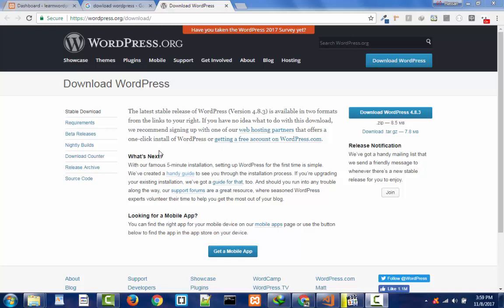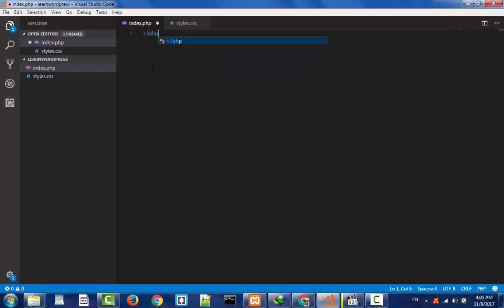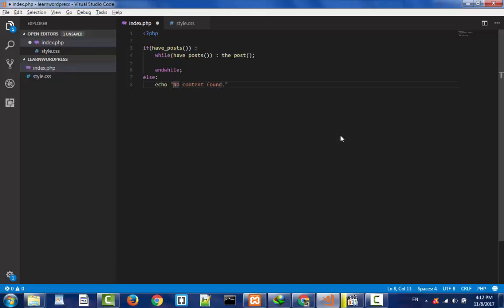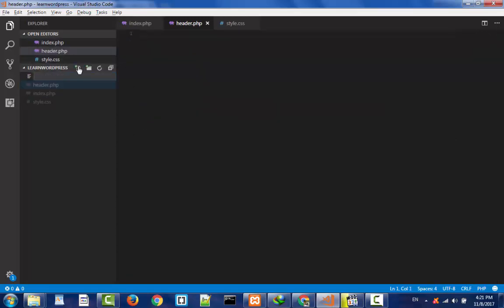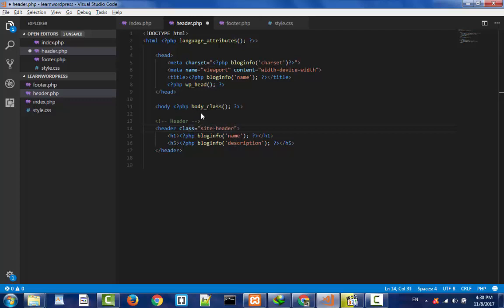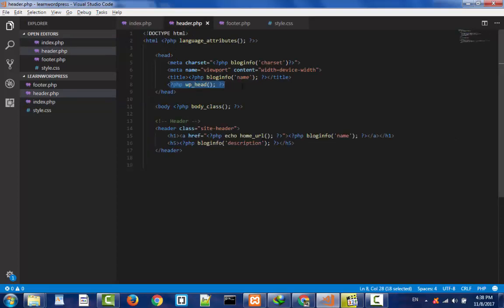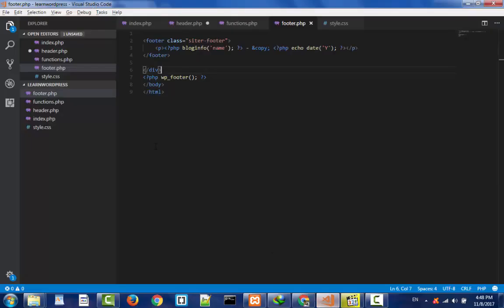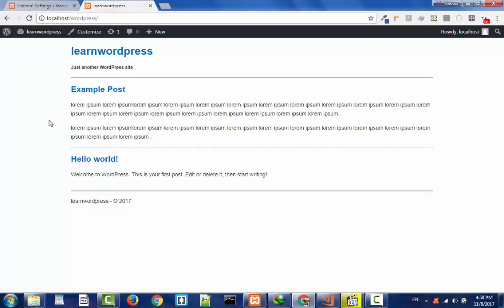WordPress Theme From Scratch - Beginner Tutorial [Part-1]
WordPress Theme From Scratch

In this tutorial, we will learn to :
- Download and Install WordPress
- Start our 1st WordPress Theme from Scratch
- Basic PHP functionalities
- WordPress Built-in functions and methods